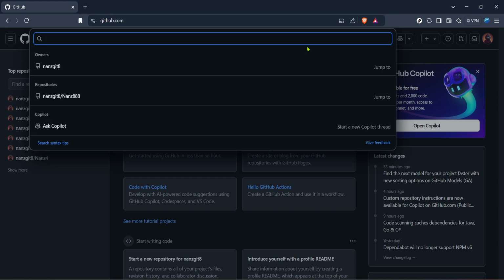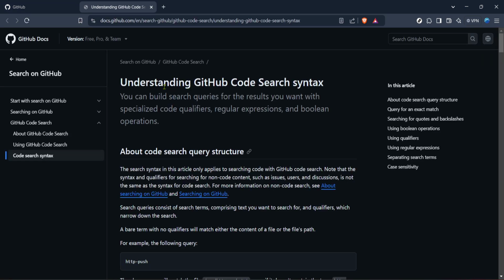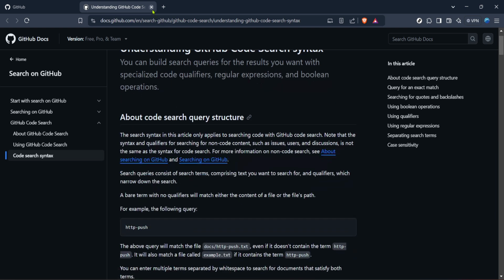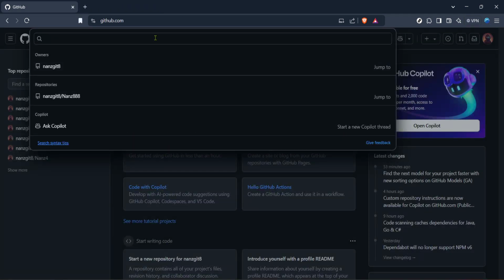How to Search Github (Full 2025 Guide)